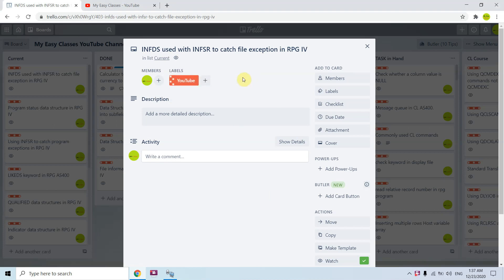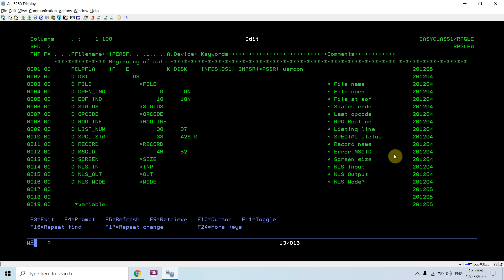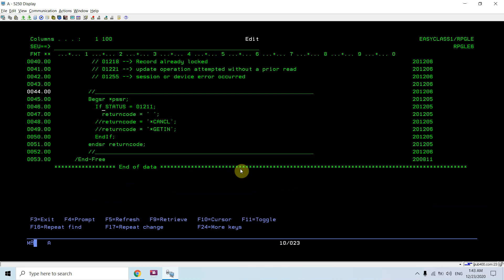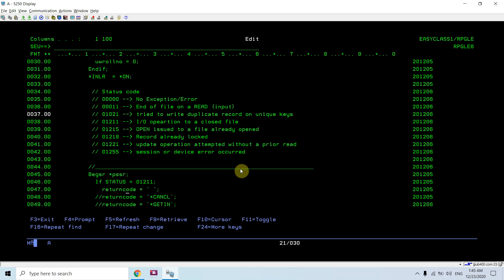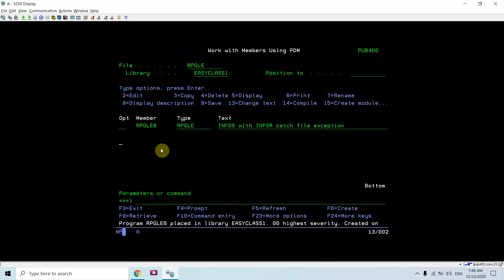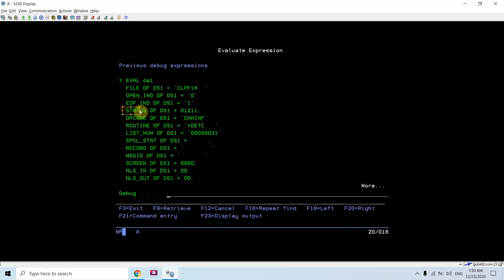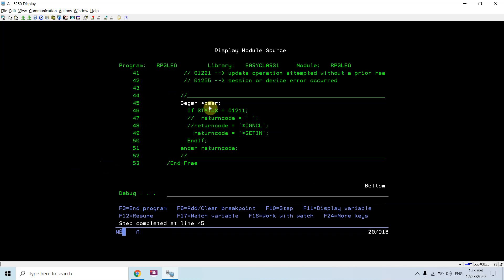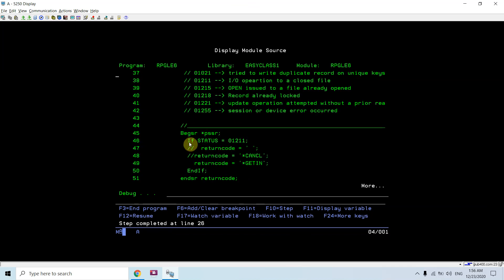Exception handling in rpgle || INFDS used with INFSR to catch file exception in RPG.